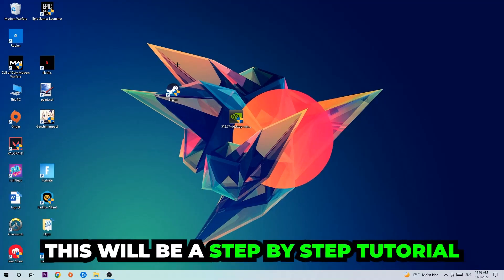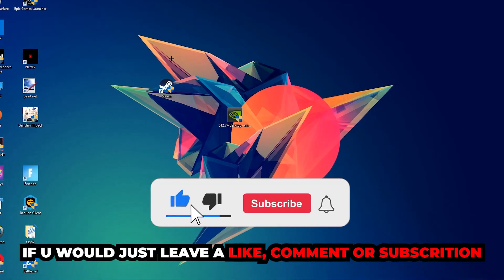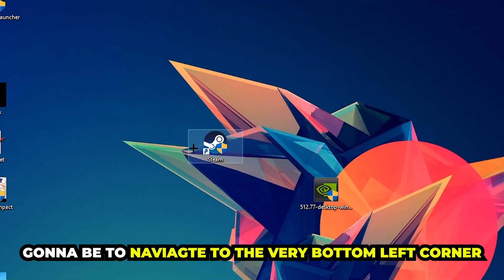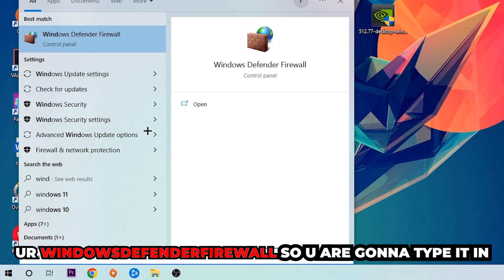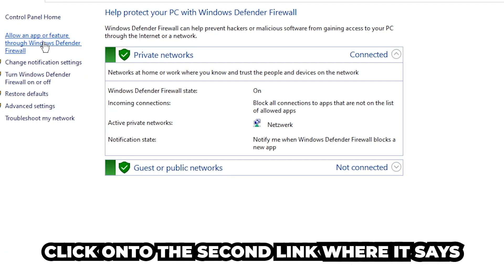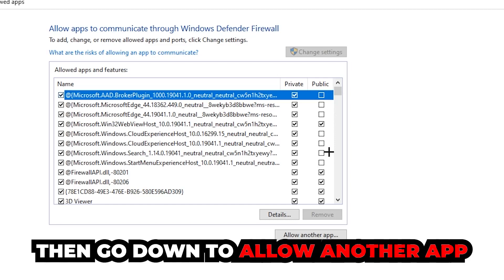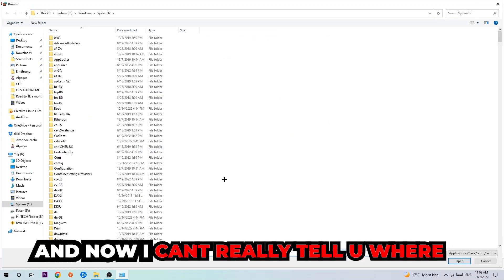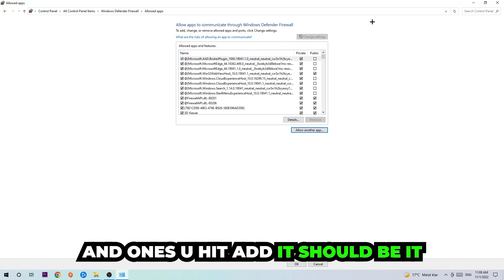Jurassic World Evolution – How to Fix Black Screen & Stuck on Loading Screen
Jurassic World Evolution   black screen on startup,
Jurassic World Evolution   black screen,
Jurassic World Evolution   black screen on launch,
Jurassic World Evolution   black screen fix,
how to fix black screen Jurassic World Evolution   2,
how to fix black screen Jurassic World Evolution   ps4,
how to fix black screen Jurassic World Evolution   ps5,
how to fix black screen Jurassic World Evolution   xbox,
how to fix black screen Jurassic World Evolution   pc,
Jurassic World Evolution   stuck on loading screen,
Jurassic World Evolution   stuck on loading screen ps4,
Jurassic World Evolution   stuck on loading screen pc,
Jurassic World Evolution   stuck on loading screen fix,